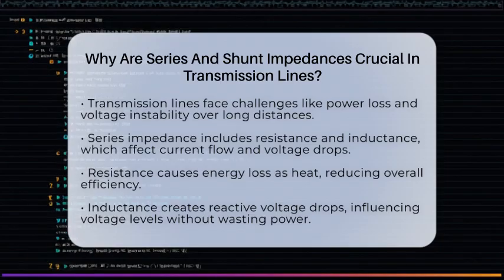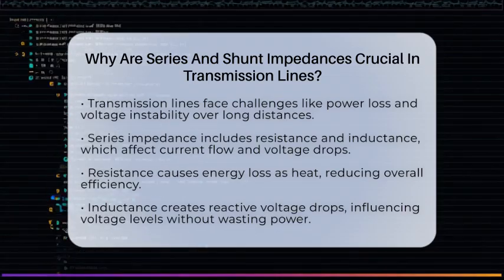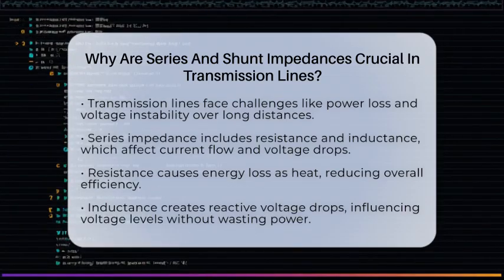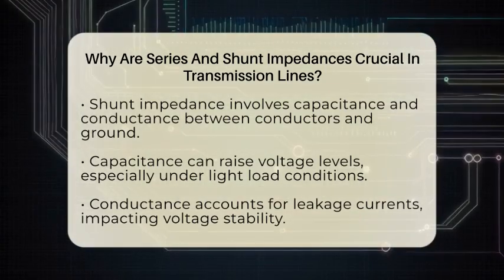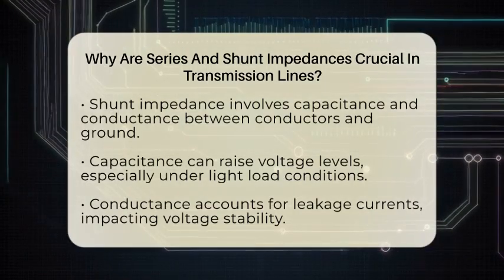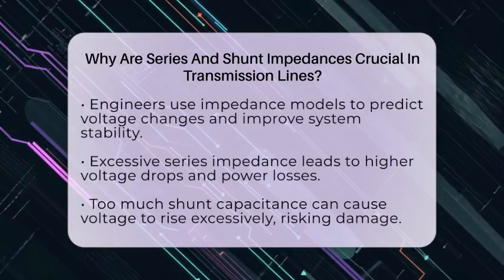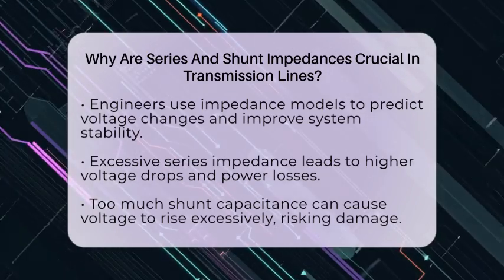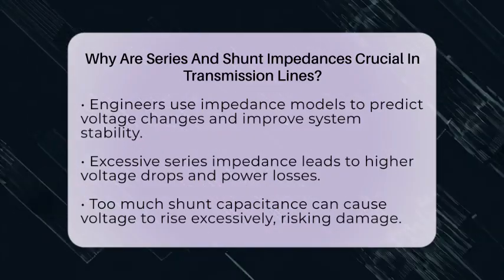Why Are Series And Shunt Impedances Crucial In Transmission Lines?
Why Are Series And Shunt Impedances Crucial In Transmission Lines? Have you ever wondered how electricity is transmitted efficiently over long distances? In this video, we'll explain the fundamental concepts of series and shunt impedances in transmission lines. We'll start by defining what these impedances are and how they influence the flow of electrical power across hundreds of miles. You'll learn how resistance and inductance in the line affect voltage drops and power losses, and how capacitance and conductance impact voltage stability and reactive power flow. We'll also discuss how engineers use models incorporating these parameters to design reliable and efficient power systems. Whether you're interested in power transmission, electrical engineering, or renewable energy integration, understanding these concepts is essential for grasping how modern electrical grids operate. We'll cover practical applications like how to predict voltage changes, where to place devices such as capacitors or reactors, and how to improve overall system performance. If you're curious about how electricity travels across vast distances while maintaining stability and efficiency, this video is for you. Join us to deepen your knowledge of transmission line behavior and discover how engineers manage long-distance power transfer.